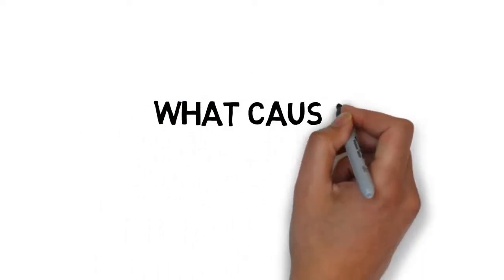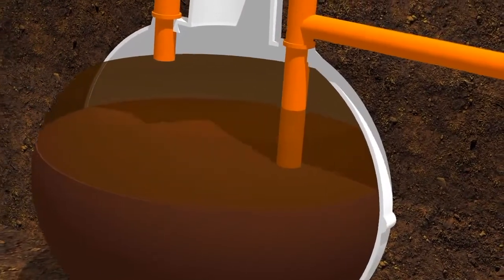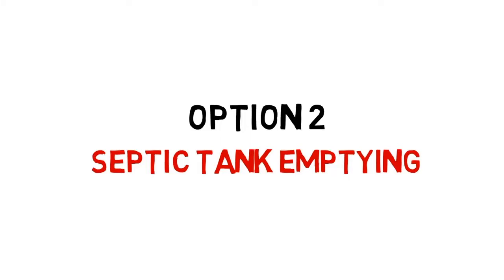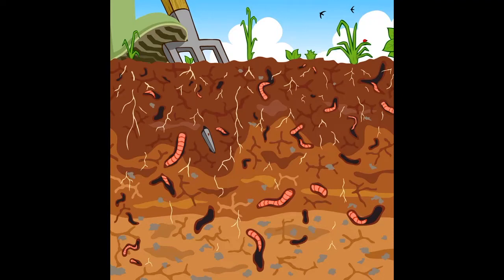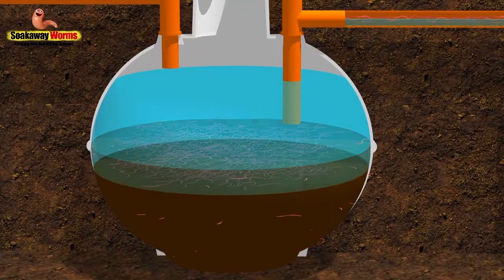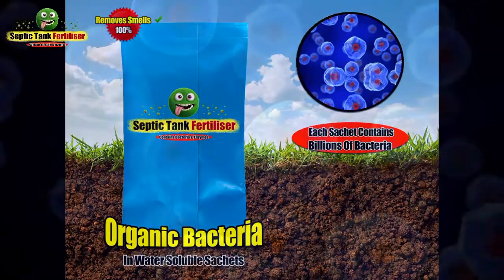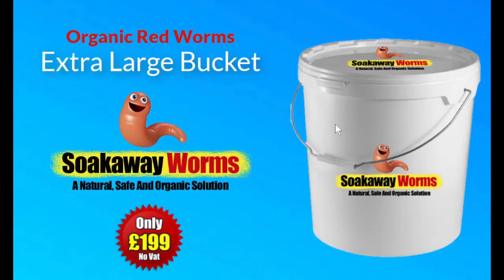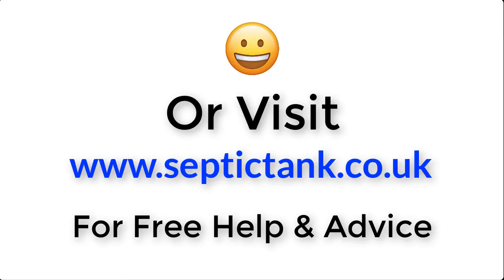what cause 99% of septic tank problems - septic tank problems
what causes 99% of septic tank problems - septic tank problems

Are you experiencing septic tank soakaway problems?

Does your septic tank need emptying more frequently?

Does your septic tank smell?

Have you had your septic tank rodded or jetted recently?

Is water pouring back into your septic tank after you have had it emptied?

If this this video will really help you.

It will show you why septic tanks develop problems and more importantly - I will show you an easy way to fix your septic tank problems.

You can find out more about septic tank problems you can click: 🏼

This video is all about septic tank problems information but also try to cover the following subject:
-septic problems and solutions
-septic tank problems solved
-how to fix a septic drain field

So you would like to find out more about septic tank problems, i did too and here is the result.
Septic tank problems intrigued me so i did some research and uploaded this to youtube .

Now that you have actually watched our vid regarding septic tank problems has it assisted?
Please like the vid to help other individuals searching for septic problems and solutions or septic tank problems solved :)